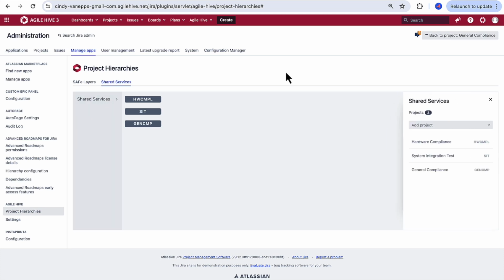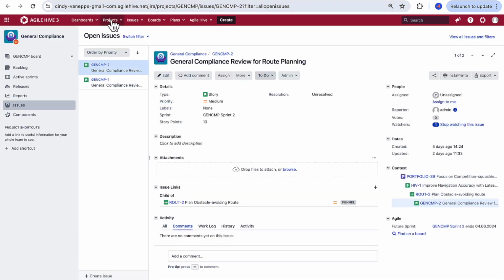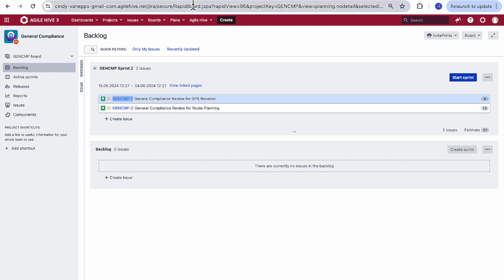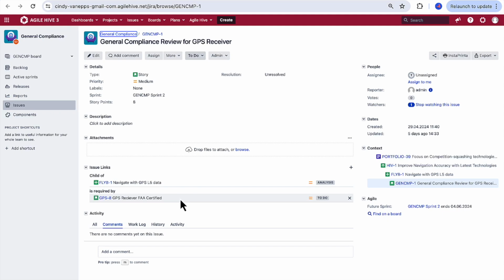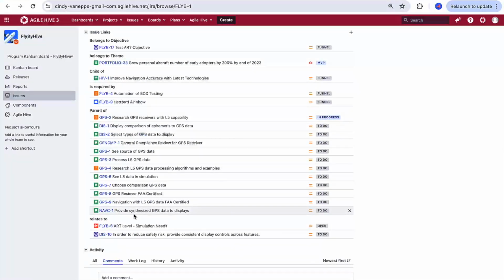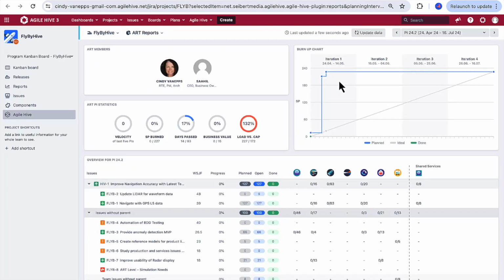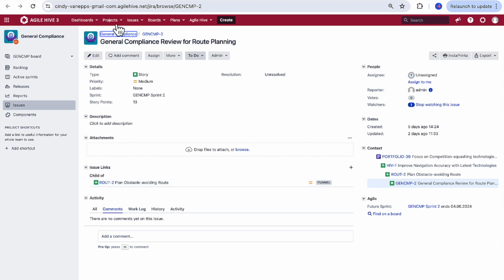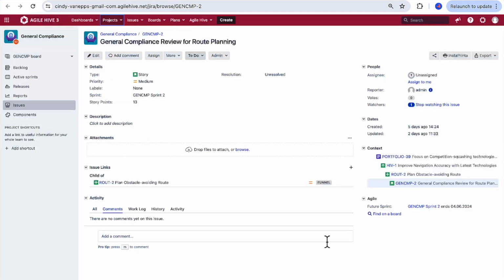Agile Hive Data Center | Shared Services | Study Sessions with Cindy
Our Product Manager, resident SAFe® expert, and SPCT (SAFe Practice Consultant) Cindy VanEpps walks us through a wonderful, high-level overview of Agile Hive - the "SAFe® in Jira" solution. Our "Study Sessions with Cindy" series will provide you a variety of feature topics to get you up to speed quickly and on your way. If you've been curious to dive into the basics of a SAFe® (Scaled Agile Framework) and how it's integrated into Jira thanks to Agile Hive, this is a great first step on your journey.

In this episode Cindy will show you how Shared Services can be included in your Agile Hive project.